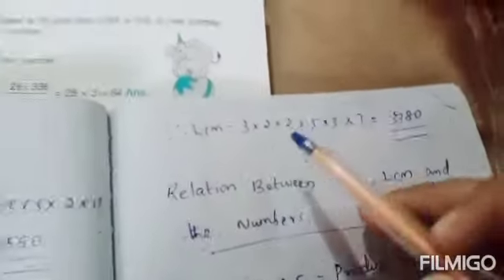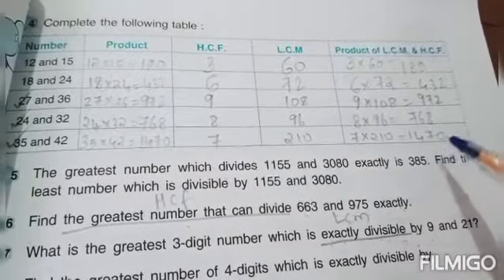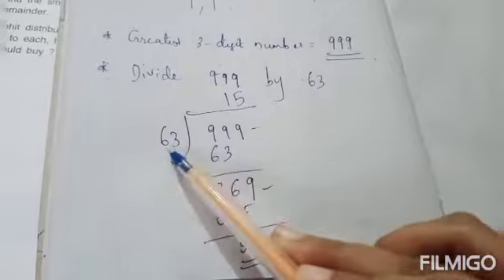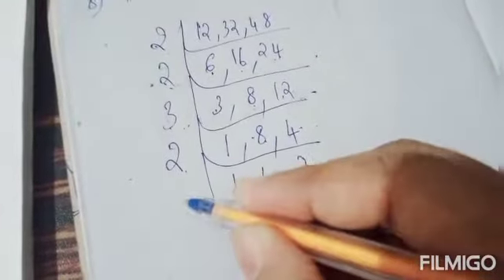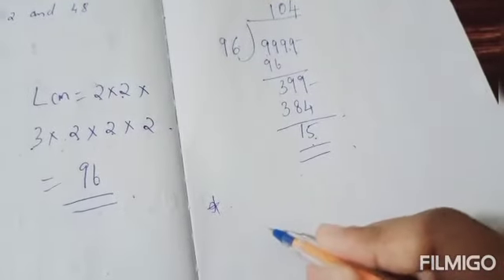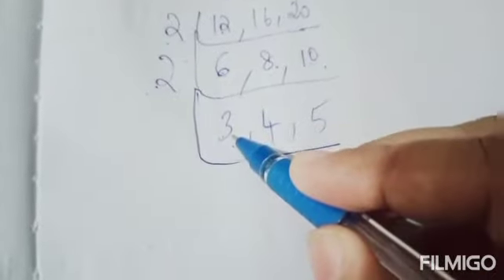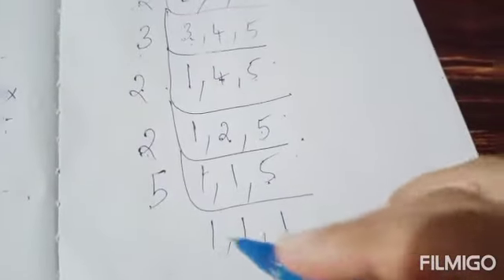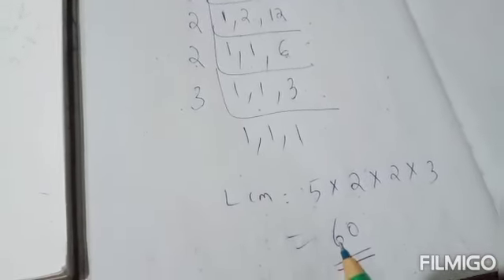19 October 2020(2)